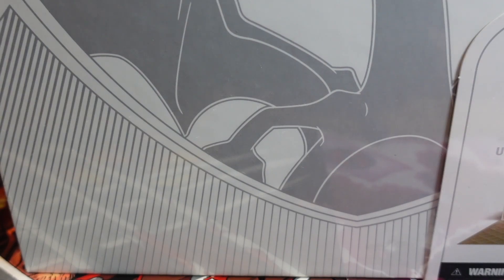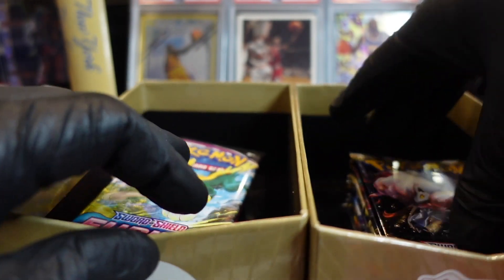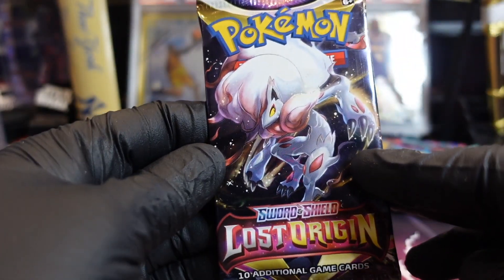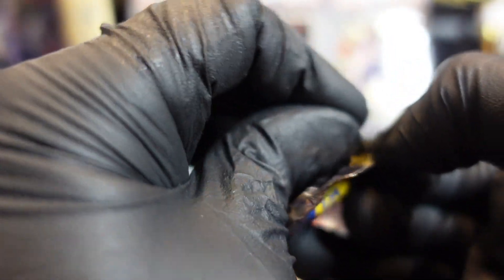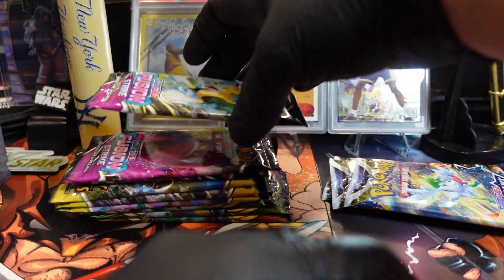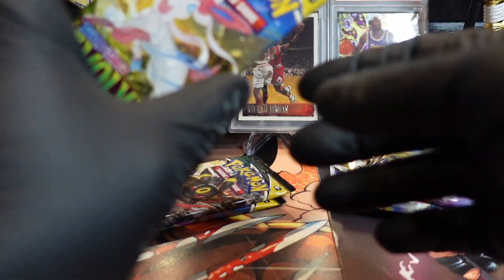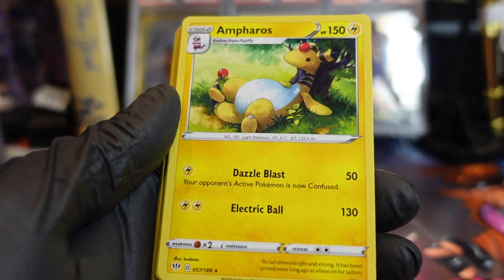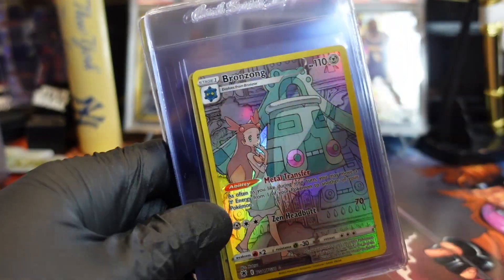Pokemon Sword & Shield Charizard Premium Collection box break we are on the hunt for Charizard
Junkwaxjunkies do Pokemon Sword & Shield Charizard premium Collection box break. We are on the hunt for rare cards full art & the legendary Charizard & Pikachu.